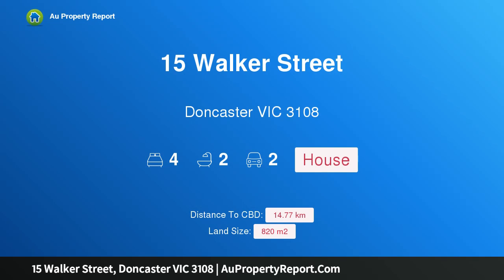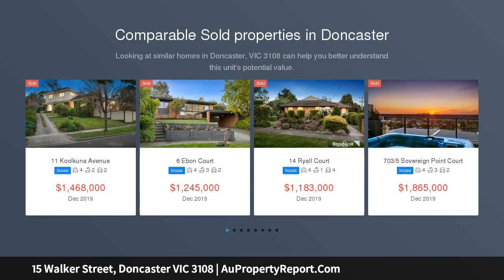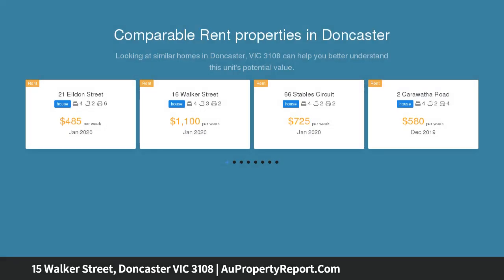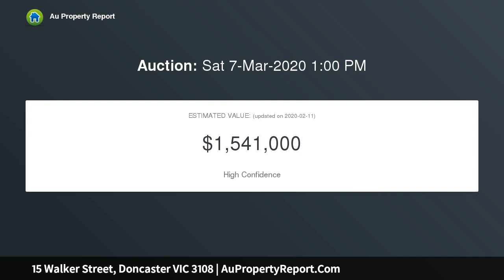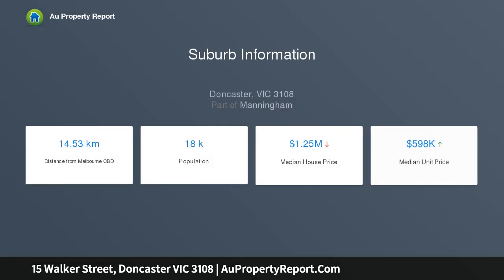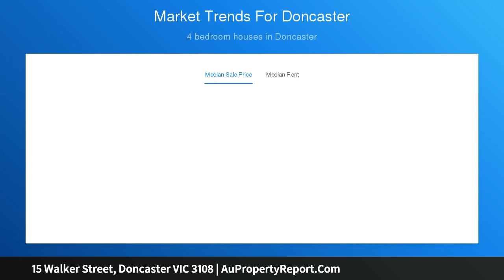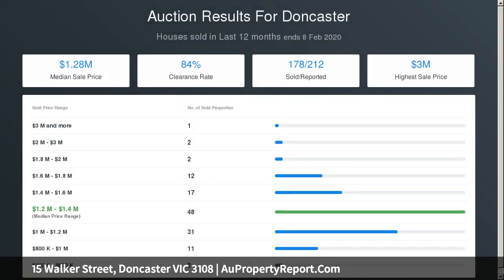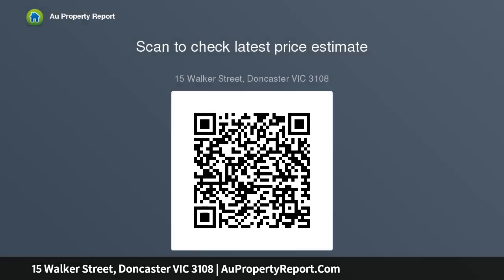15 Walker Street, Doncaster VIC 3108 | AuPropertyReport.Com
15 Walker Street, Doncaster VIC 3108
Property Type: house
Bedrooms: 4
Bathrooms: 4
Car Space: 2
The best of both worlds on 820m2 approx.